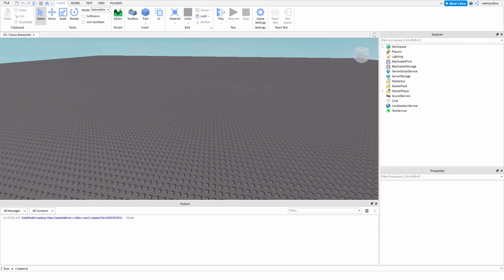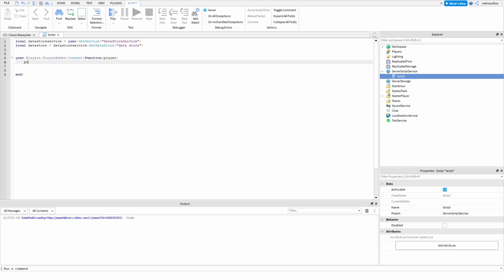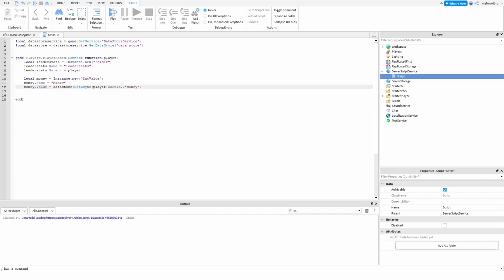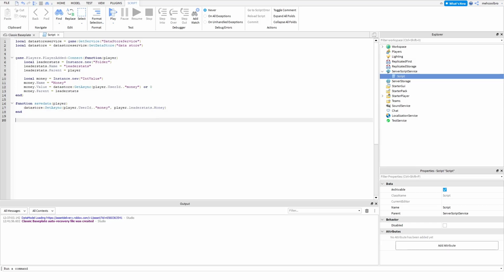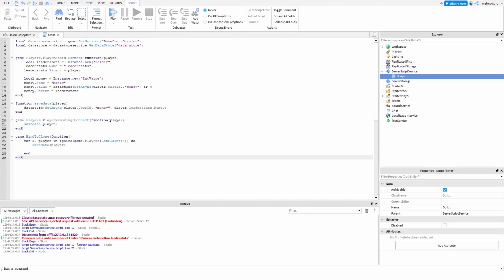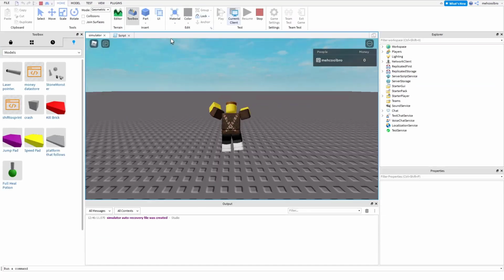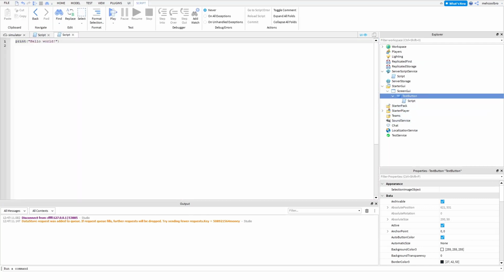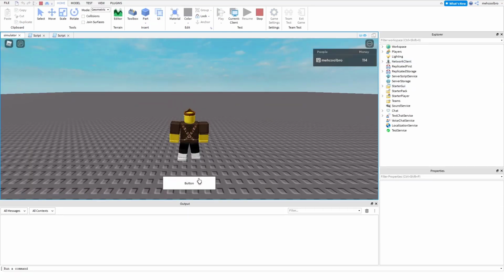Creating a simulator in Roblox Studio. Part 1.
Want to create your own simulator game?
Just follow this tutorial